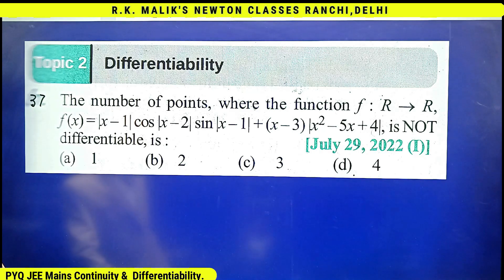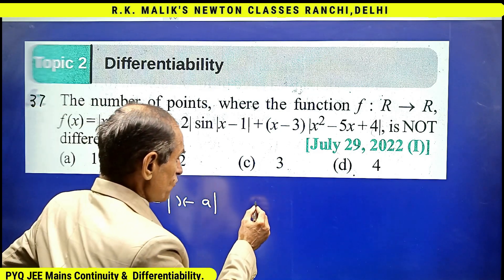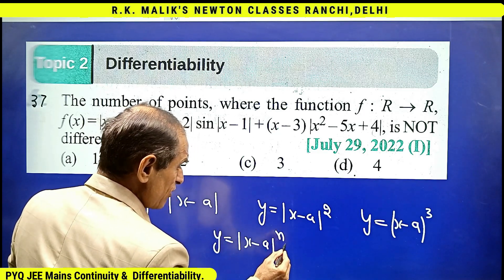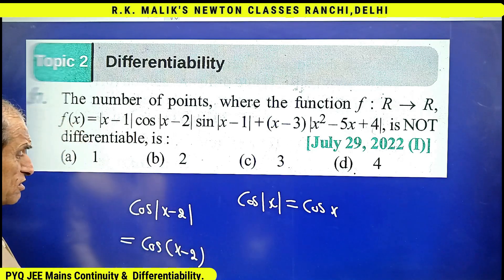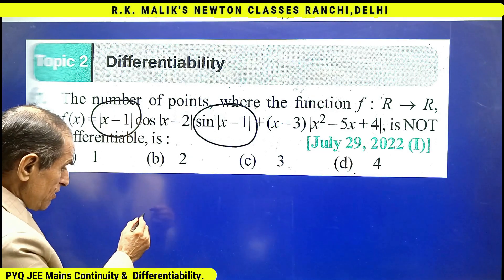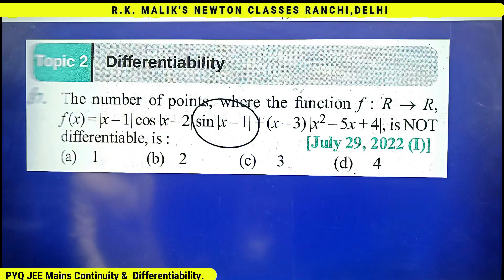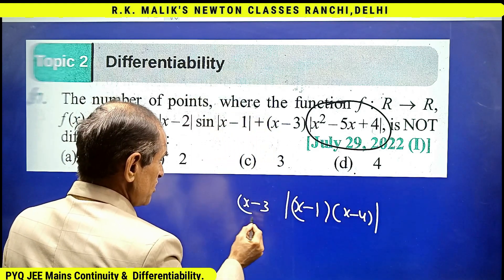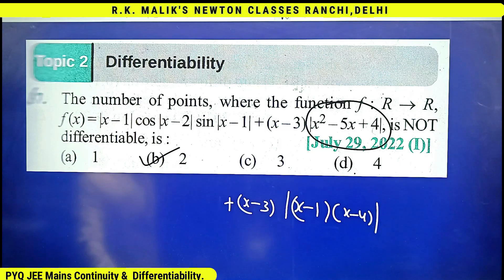PYQ, JEE MAIN, Differentiability, 29th July 2022, Morning shift, Question-37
This Is The Question On Continuity & Differentiability From JEE Main 29.July.2022.( Morning Shift ) If You're Looking For a Solution To This Question, Then be Sure to Watch This Video. We'll Give You The SMART, SHORT, AND CRYSTAL CLEAR Solution For This Question.